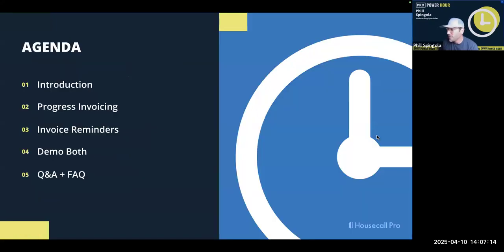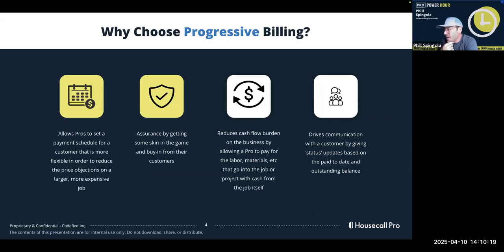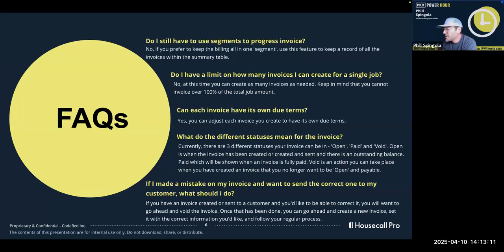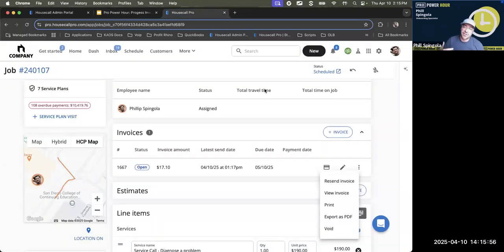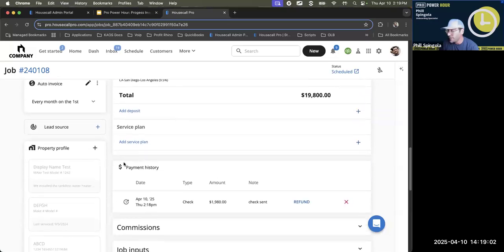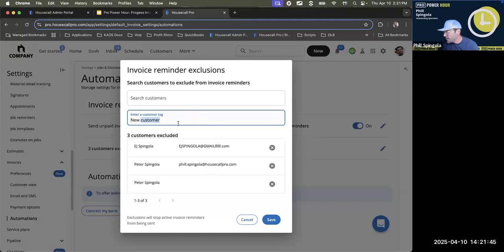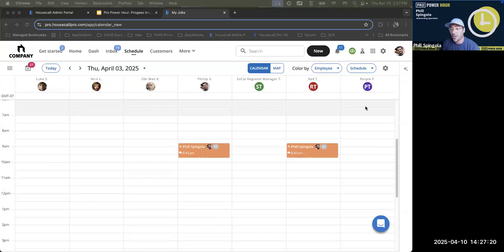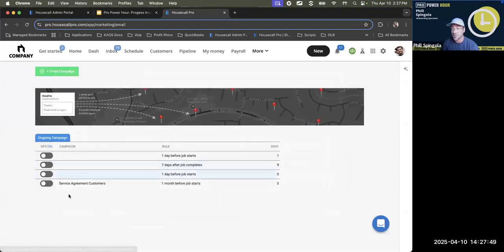Progress invoicing & Invoice reminders 2025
Feature focus and demo of Progress invoicing & Invoice reminders in Housecall Pro.

Chapters:
0:00 Intro to Pro Power Hour: Progress Invoicing
3:09 What progress invoicing is and why use it
7:16 Progress invoicing FAQ: due terms, statuses, voiding
9:21 Customizable invoice reminders overview
12:08 Demo: turning on progress invoicing and sending invoices
15:50 Demo: setting up invoice reminders and exclusions
18:16 Q&A: progress invoice notes, payment amounts, reminders
25:00 Wrap-up and upcoming sessions